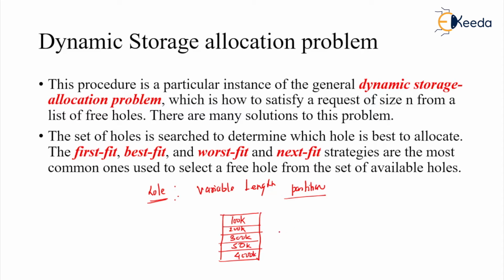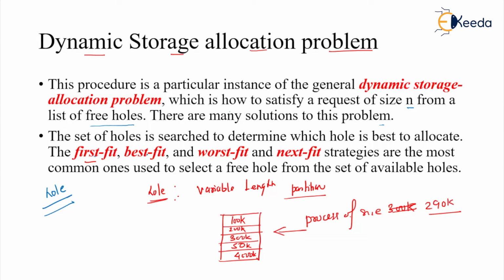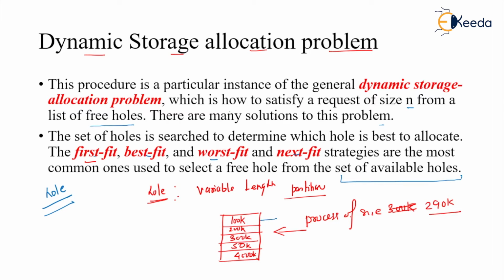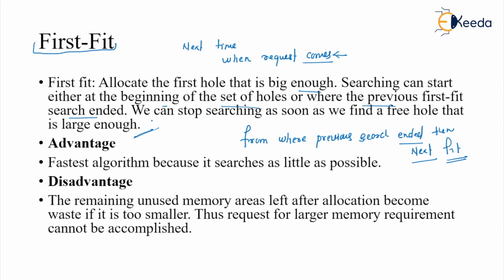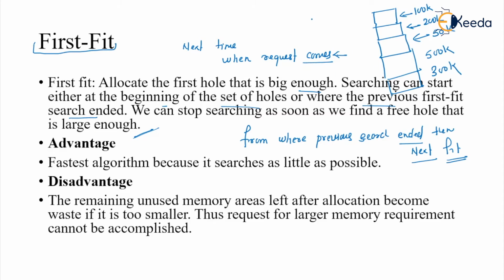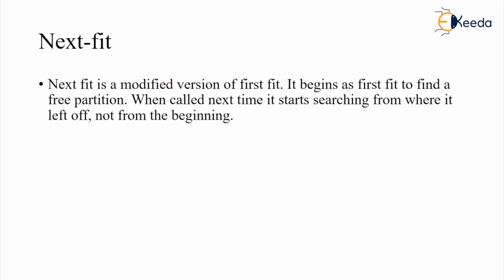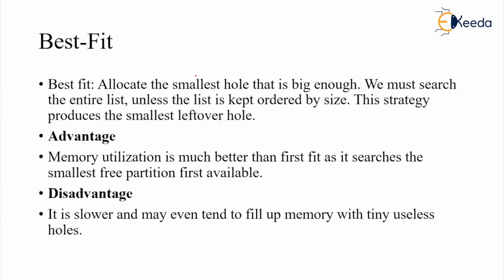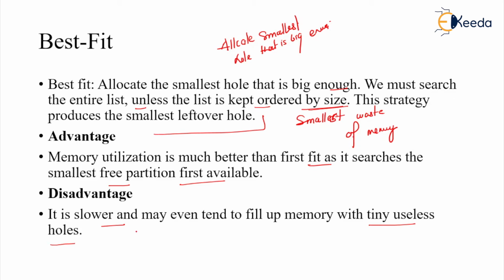Memory Management Strategies : Best Fit | First Fit | Worst Fit | GATE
In today's video, we're diving deep into the world of operating systems and discussing three important memory allocation techniques: Best Fit, First Fit, and Worst Fit. Understanding these concepts is crucial for anyone interested in computer science, programming, or IT.

In this video, we'll break down each technique, explaining how they work and their advantages and disadvantages. We'll explore the Best Fit algorithm, which selects the smallest available partition that fits the process, ensuring minimal wastage of memory. Then, we'll discuss First Fit, a method that allocates the first available partition large enough for the process. Lastly, we'll cover Worst Fit, a technique that allocates the largest available partition, leaving behind the smallest fragment.

By the end of this video, you'll have a clear understanding of these memory allocation strategies, allowing you to make informed decisions when working with operating systems or designing applications that require efficient memory management.

1️⃣ Best Fit Memory Allocation
2️⃣ First Fit Memory Allocation
3️⃣ Worst Fit Memory Allocation
4️⃣ Advantages and Disadvantages of Each Technique

Happy Learning.